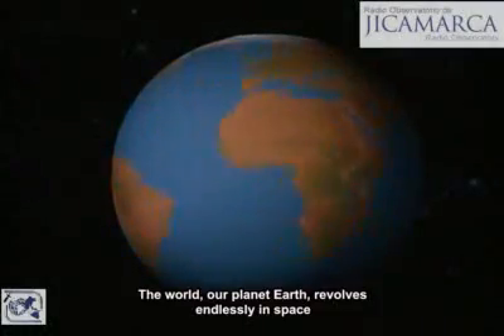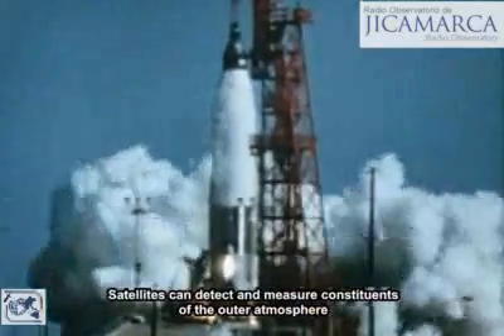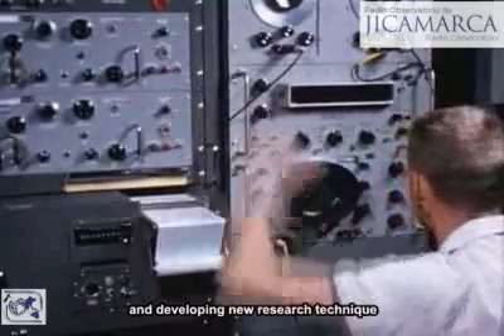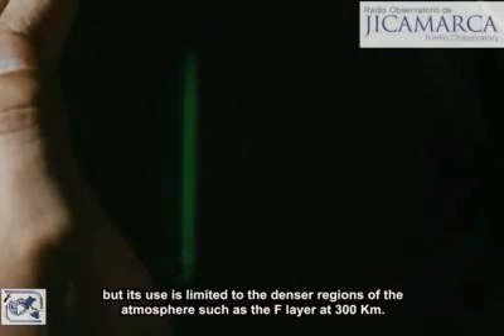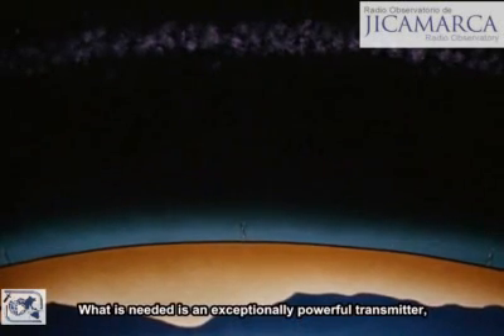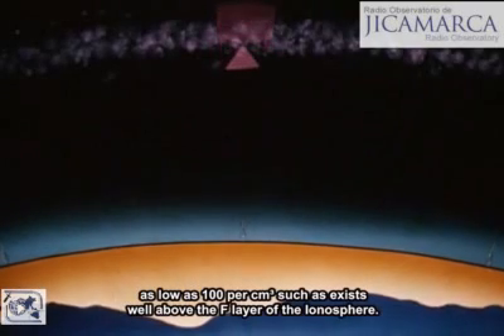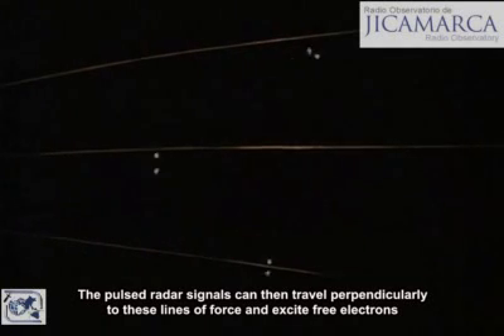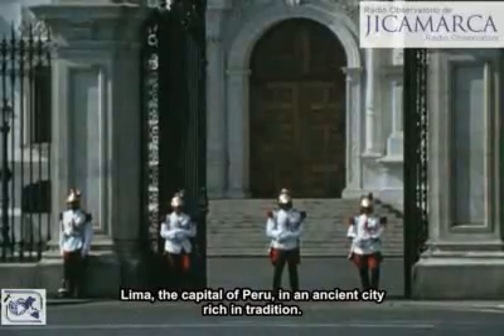Jicamarca Radio Observatory - Scatter Radar Part 1/3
Jicamarca Radio Observatory - Scatter Radar: Space Research from the Ground (1963) Part 1/3

This video was filmed at the Jicamarca Radio Observatory located in Lima, Peru back in 1963.
The radar was ceded to the "Geophysical Institute of Peru" in 1969 and it is still in operation to this day.

I worked there as a webmaster, database administrator and finally as CIO (Chief Information Officer) from 2002 to 2008.
I have met several of the employees shown in the video.

The video can be bought through "Amazon.com".
The subtitles and logos were added by me.